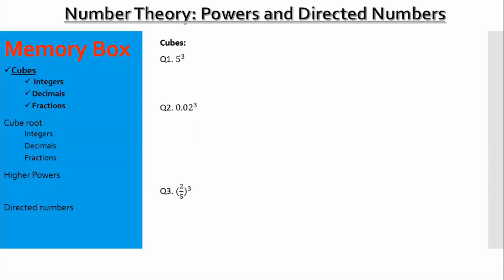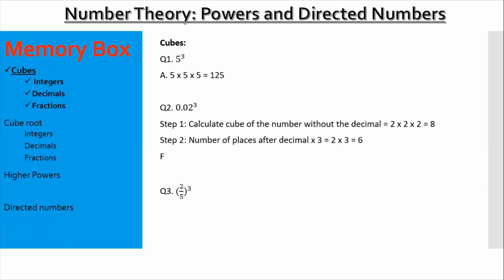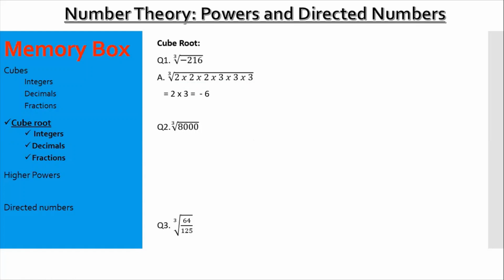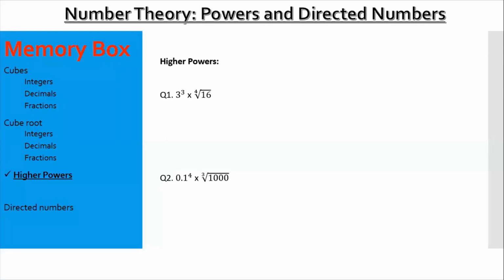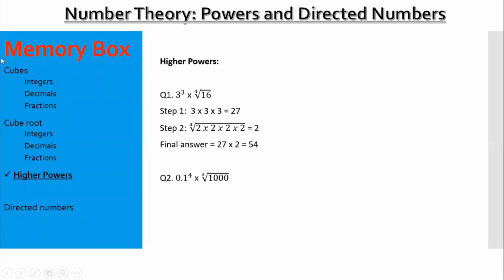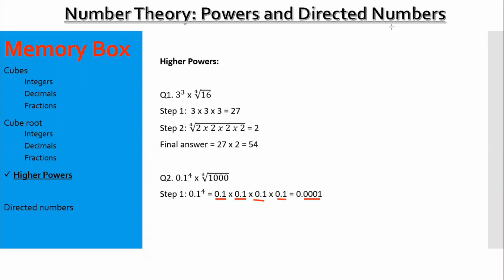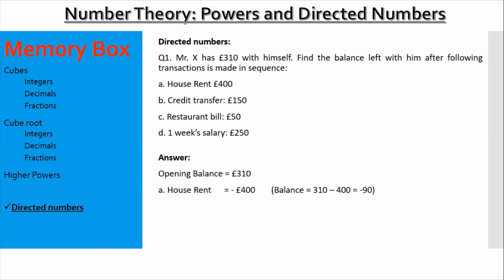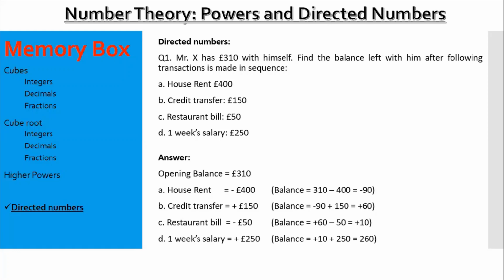1.3 Powers and Directed Numbers CIE IGCSE (Core and Extended)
At The Knowledge Curve we try to make learning fun.